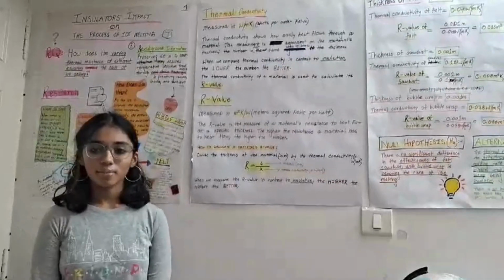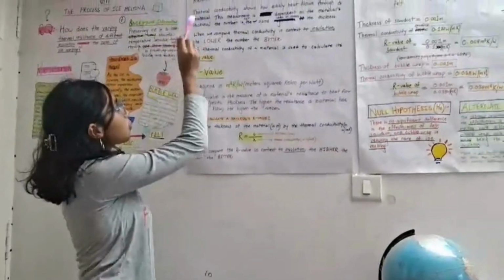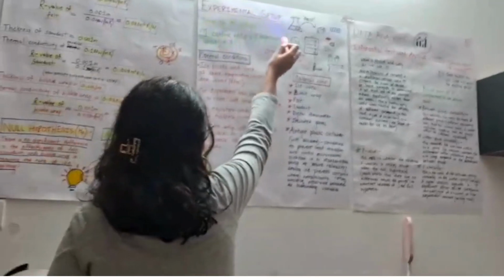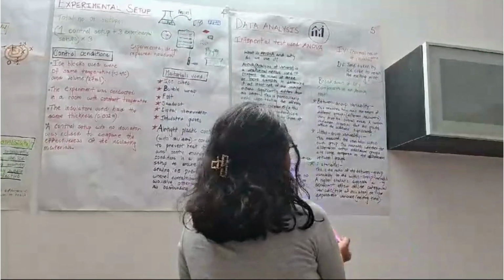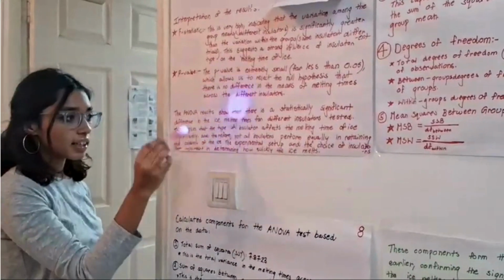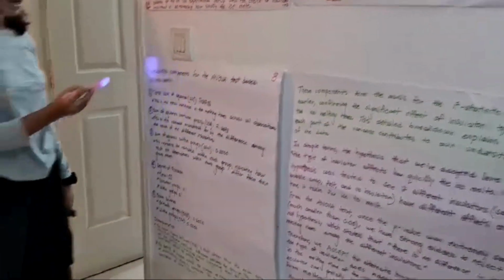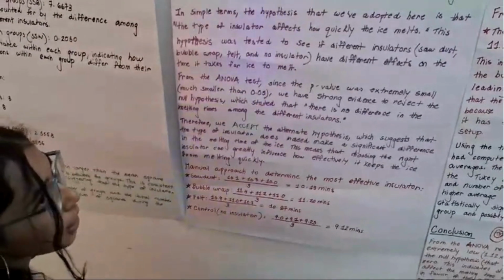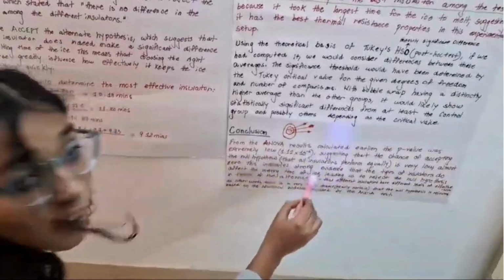A scientific experiment on the thermal resistance of insulators to prevent the melting of ice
Research Question: How does varying thermal resistance of different thermal insulators, viz. saw dust, bubble wrap, and felt, impact the melting of ice?
The project is grounded in the belief that innovative thermal insulation techniques can revolutionize the transport and cost-effective storage of temperature-sensitive medical supplies, thus enhancing healthcare delivery in underserved areas. This experiment promotes Sustainable Development Goal 12: Responsible Consumption and Production, by exploring affordable and sustainable insulation materials to enhance energy efficiency and reduce environmental impact in transport and storage.